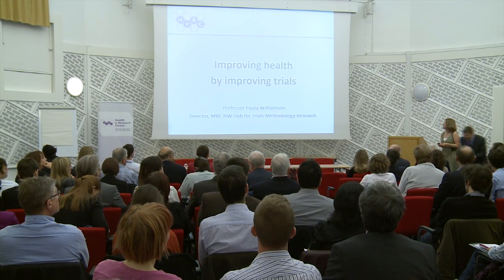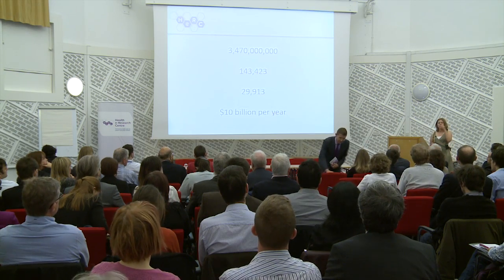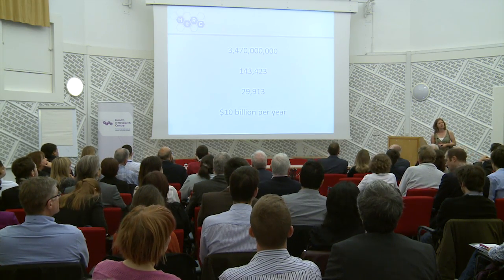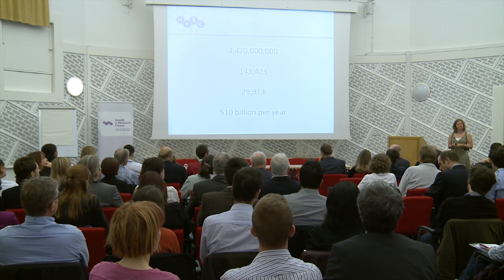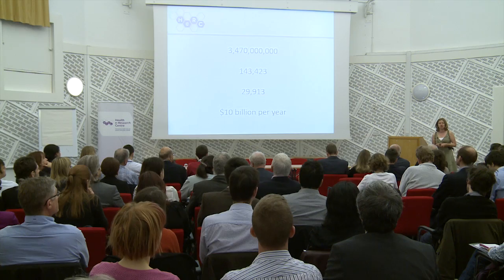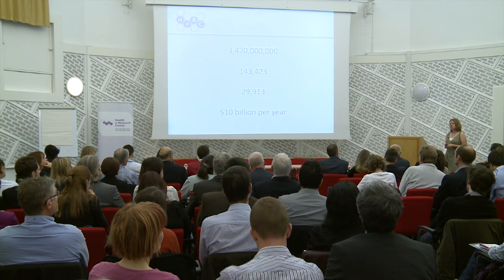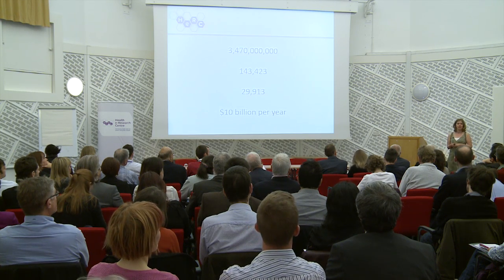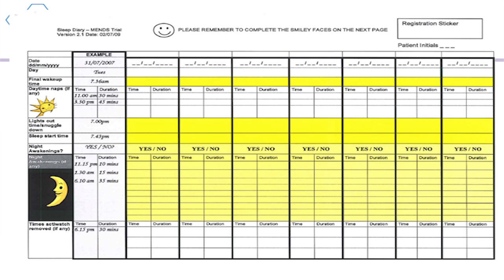Prof Paula Williamson 'Improving the feasibility of clinical trials' at HeRC Launch Event 16.04.2013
Professor Paula Willamson, Medical Statistics and Director of the MRC NW Hub for Trials Methodology Research at the University of Liverpool. Presentation on 'Improving the feasibility of clinical trials' presentation at HeRC Launch Event 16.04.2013